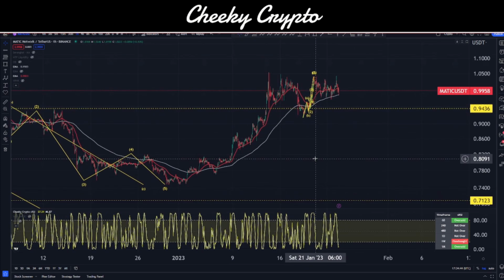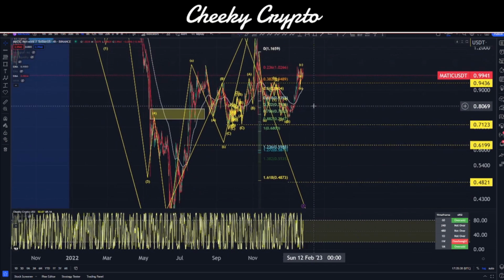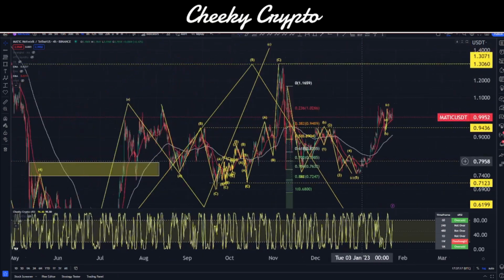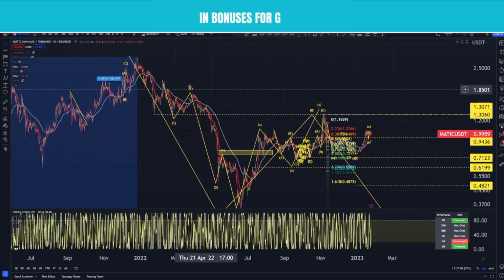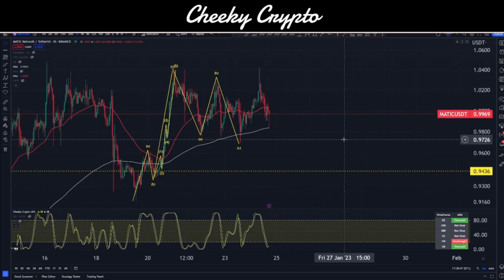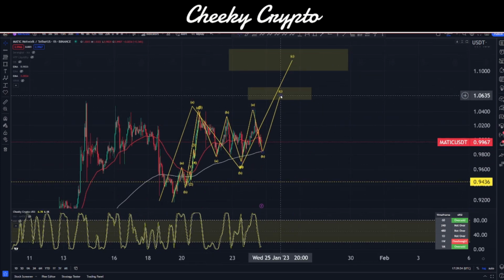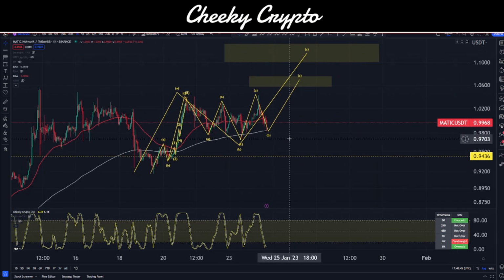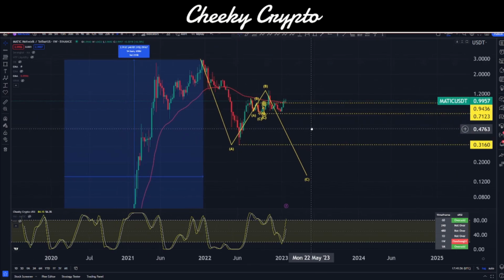Altcoin Video Update